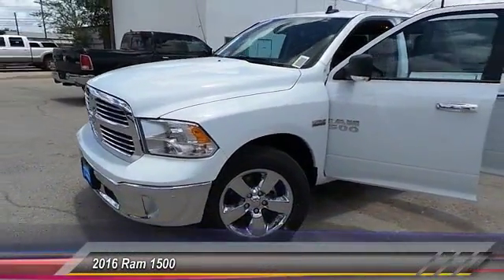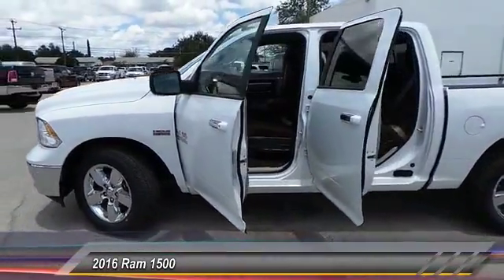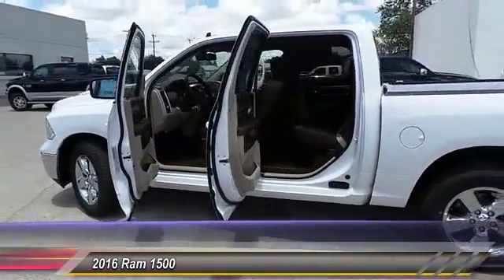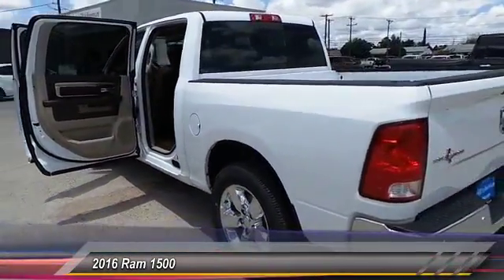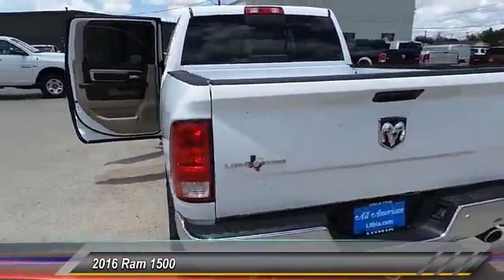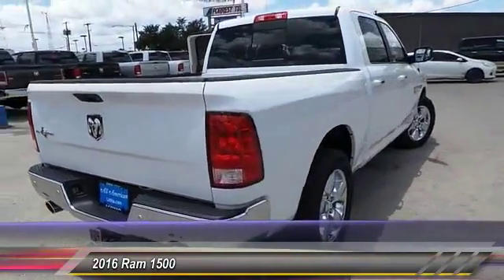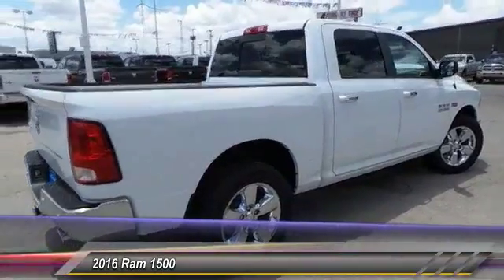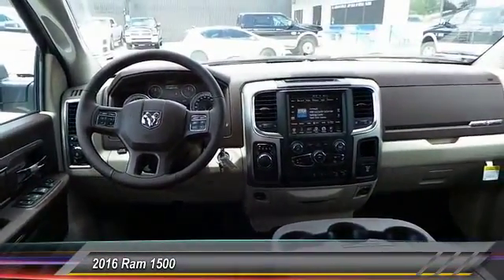2016 Ram 1500 Odessa TX GG338119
2016 Ram 1500 2WD Crew Cab 140.5 Lone Star

Lone Star trim, Bright White Clear Coat exterior. FUEL EFFICIENT 22 MPG Hwy/15 MPG City! Back-Up Camera, TRANSMISSION: 8-SPEED AUTOMATIC (8HP7... ENGINE: 5.7L V8 HEMI MDS VVT, QUICK ORDER PACKAGE 26R LONE STAR, Alloy Wheels READ MORE! KEY FEATURES INCLUDE Back-Up Camera, Trailer Hitch, Chrome Wheels Keyless Entry, Privacy Glass, Child Safety Locks, Electronic Stability Control, Brake Assist. OPTION PACKAGES ENGINE: 5.7L V8 HEMI MDS VVT Electronically Controlled Throttle, GVWR: 6,900 lbs, Hemi Badge, 17 Steel Spare Wheel, Next Generation Engine Controller, Heavy Duty Engine Cooling, Heavy Duty Transmission Oil Cooler, QUICK ORDER PACKAGE 26R LONE STAR Engine: 5.7L V8 HEMI MDS VVT, Transmission: 8-Speed Automatic (8HP70), Steering Wheel Mounted Audio Controls, Lone Star Regional Package, Sun Visors w/Illuminated Vanity Mirrors, Full Size Temporary Use Spare Tire, Glove Box Lamp, Underhood Lamp, Lone Star Badge, Bright/Bright Billets Grille, Leather Wrapped Steering Wheel, Rear View Auto Dim Mirror w/Microphone, Locking Lug Nuts, LED Bed Lighting, Overhead Console w/Garage Dr Opener, Universal Garage Door Opener, Dual Rear Exhaust w/Bright Tips, Electroluminescent Instrument Cluster, Exterior Mirrors Courtesy Lamps, Auto Dim Exterior Mirrors, Exterior Mirrors w/Supplemental Signals, Rear Dome w/On/Off Switch Lamp, Power Heated Fold-Away Mirrors, Remote Start System, Power Folding Mirrors, Security Alarm, TRANSMISSION: 8-SPEED AUTOMATIC (8HP70). VISIT US TODAY Call us up or stop on by! Let's face it: the car buying experience is a big decision. That is why the sales family at All American Chrysler Jeep Dodge of Odessa strives to a hassle free customer experience. Feel free to browse our new and pre-owned inventories of Chrysler, Dodge and Jeep vehicles. Our full service dealership is located in Odessa Plus TT&L and fees. Price contains all applicable dealer incentives and non-limited factory rebates. You may qualify for additional rebates; see dealer for details.